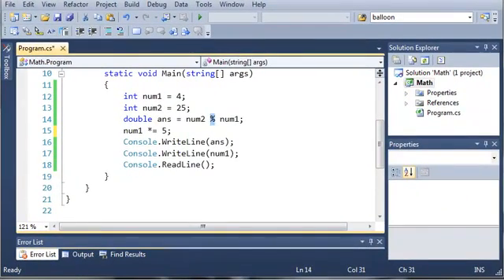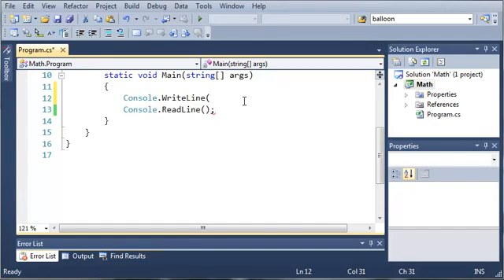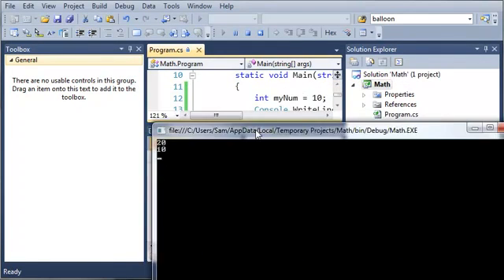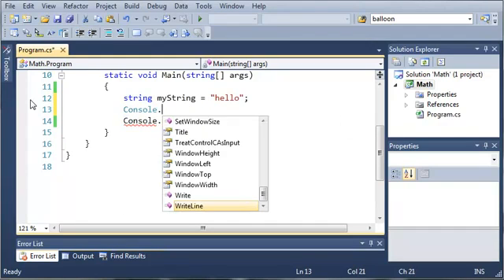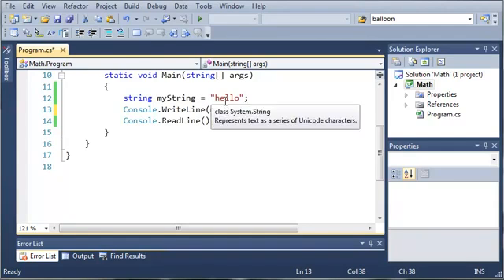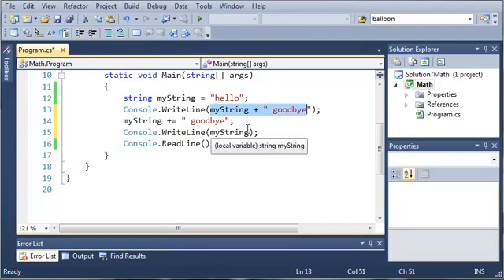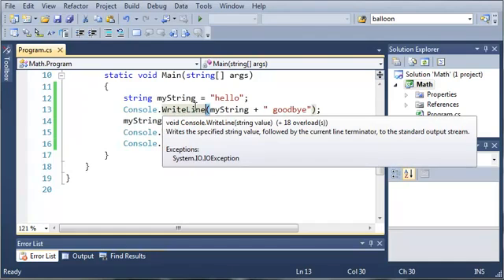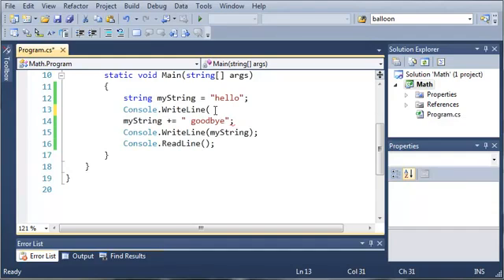Visual C# 2010 Tutorial 4 - More Math And String Concatenation